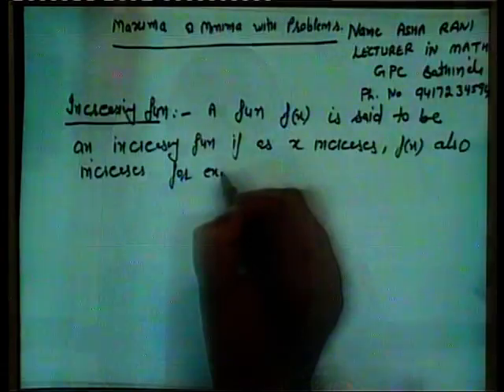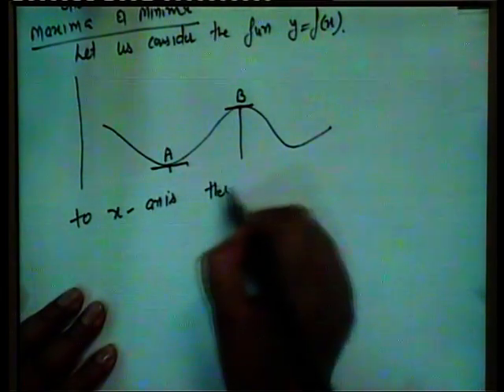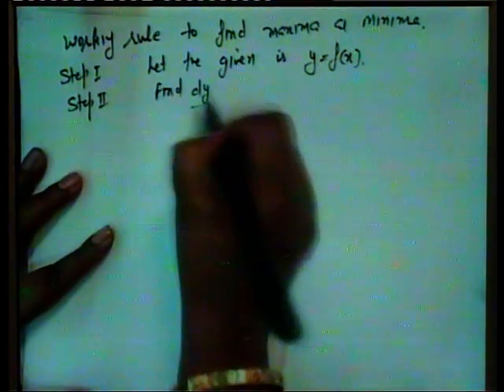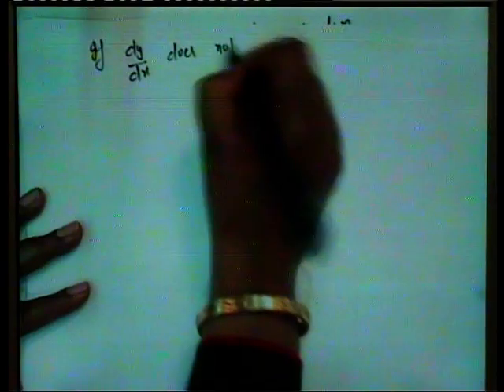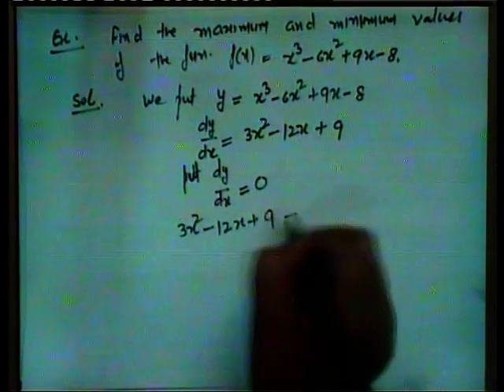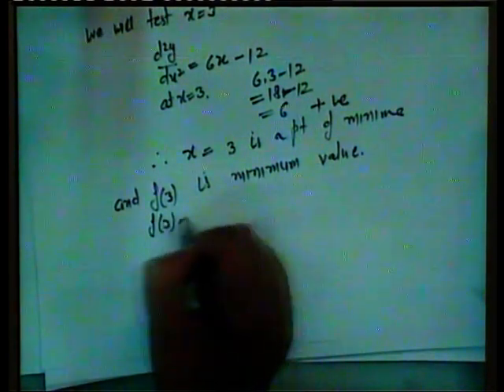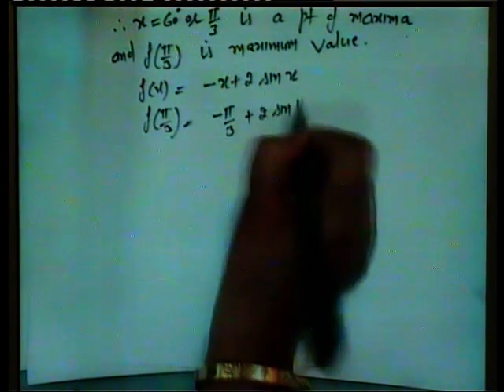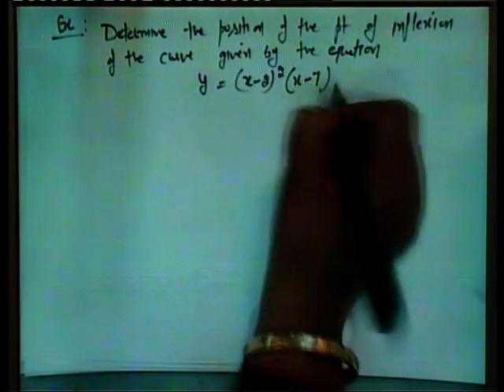Diploma Applied Science_Applied Mathematics_Maxima and Minima with Problems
This video explains Maxima and Minima, a core topic of the Applied Mathematics subject in the PSBTE&IT diploma curriculum. Learn how to find the maximum and minimum values of a function, starting with increasing and decreasing functions before exploring turning points, the working rule, and both the first and second derivative tests.

Key learning outcomes:
• Understand increasing and decreasing functions — and how the sign of dy/dx (positive or negative) tells them apart
• Grasp turning points, points of maxima and minima, and extreme values, where the tangent is parallel to the x-axis (dy/dx = 0)
• Learn the working rule to find maxima and minima — differentiate, set dy/dx = 0, solve for x, then test each value
• Apply the second derivative test (d²y/dx² negative = maximum, positive = minimum) and the first derivative (sign-change) test
• Identify points of inflection, and solve worked problems including polynomial and trigonometric functions

This lecture is aligned with the PSBTE&IT (Punjab State Board of Technical Education and Industrial Training) curriculum and is intended for diploma students and faculty of government polytechnic colleges in Punjab.